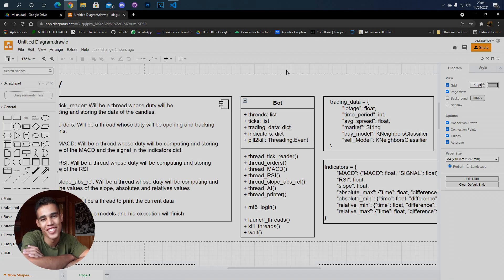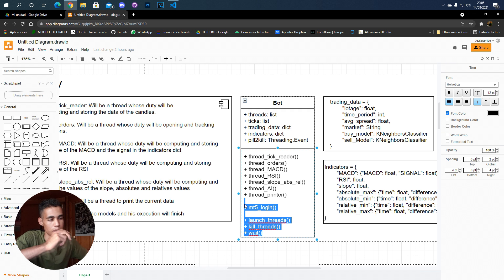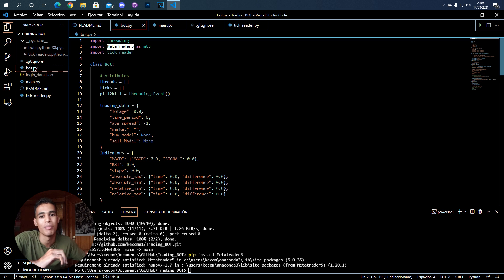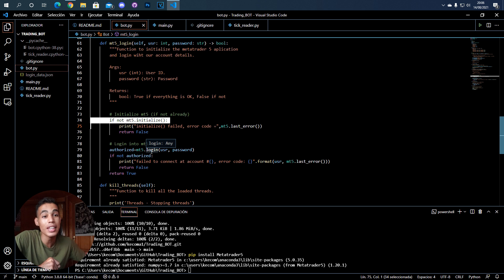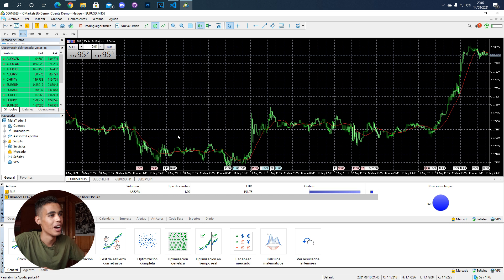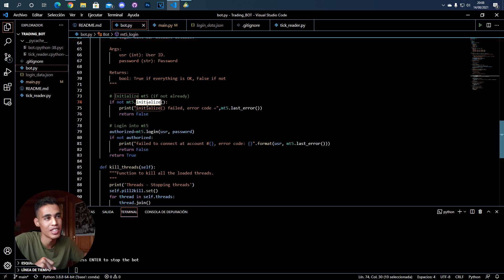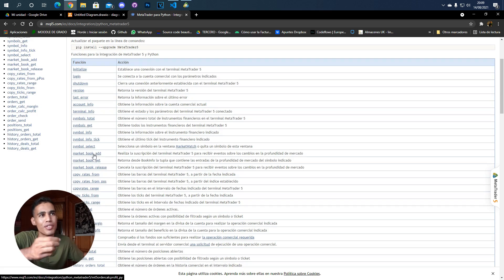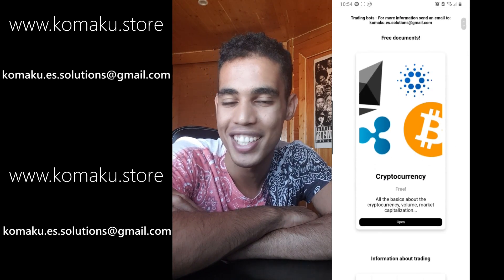PYTHON TRADING BOT #4 - Metatrader and Python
In this video I'm going to teach you how to install metatrader 5 in python and use it.

If you want me to build for you a bot, click here!

Command to install Metatrader 5 with pip:
pip install Metatrader 5

Monero wallet: 49akNrETqnU16bHUX8q7FaGQahoM14ydnBc52DpyD2uhCL3Vhyeqe4PQYLAB7B7gsVgGNkhZ5ynwSMNNZ57te3ic38yd3Zs

Content of the video:
0:00 - Intro
0:37 - Install Metatrader 5 with pip
1:06 - Using mt5 in python
3:13 - Documentation for mt5 and python
4:00 - My web!
4:11 - Outro